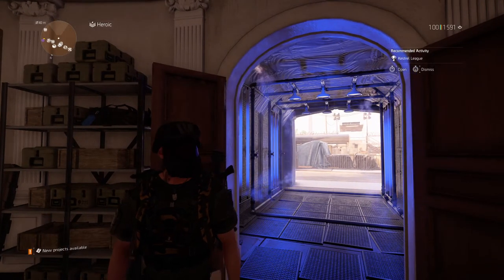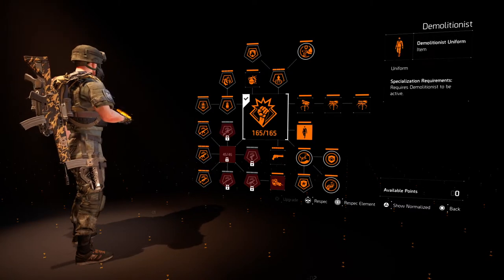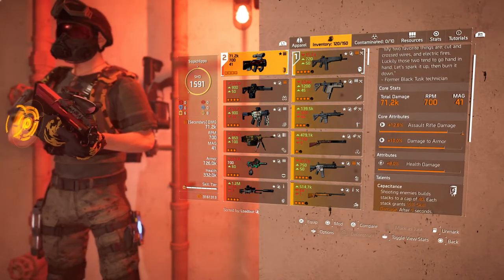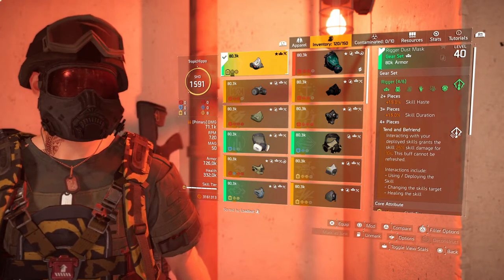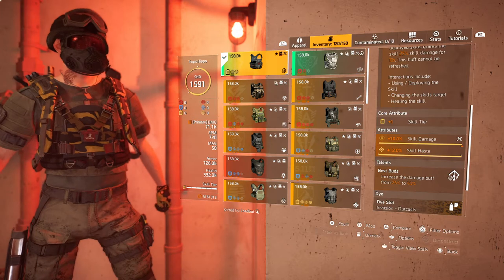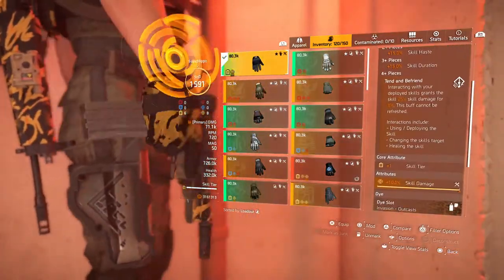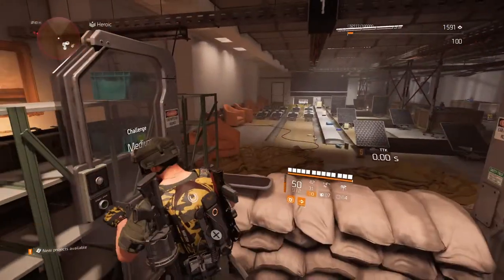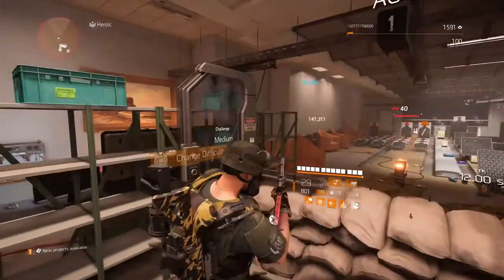Division 2 Builds: RIGGER GEAR-SET + WAVEFORM HOLSTER (BIG SKILL DAMAGE!)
THE WAVE-FORMED RIGGER
USAGE: PVE + PVP
PLAY-STYLE: Aim Skills, Shoot, Repeat

DEMOLITIONIST SPECILISATION
1 x Waveform Holster
1 x Force Multiplier Backpack
4 x Rigger Gear Set

 Stats Wanted as of Importance
1) Skill Tier -  Most importantly we need six skill tiers as we are using the demolitionist and need to make the skills hit as hard as we can.
2) Skill Damage  - Skill damage is the most important sub attribute and should rolled on all gear pieces, this will make the drone and turret hit harder. .
3) Skill  Haste - Downtime with skills is not good and reducing the cool-down is going to be be extremely important , especially when moving up and having to redeploy skills.

Thank you all again for you support.